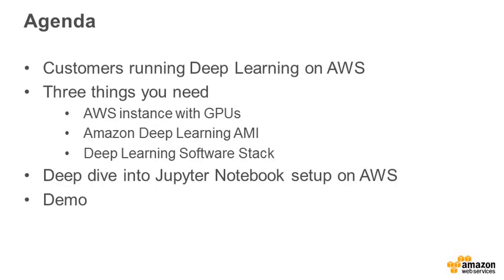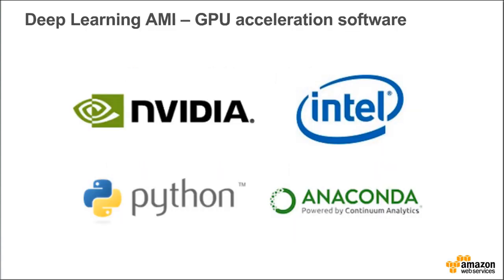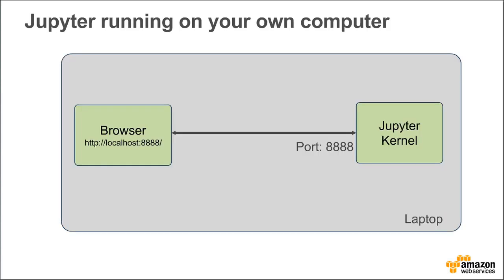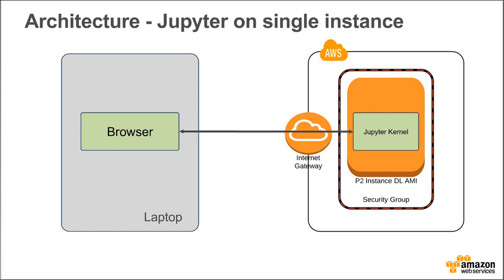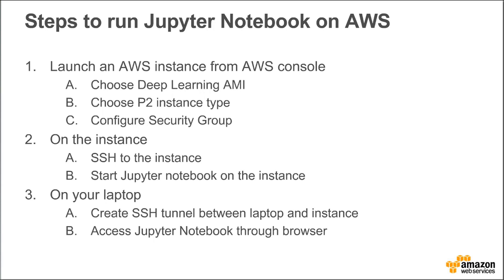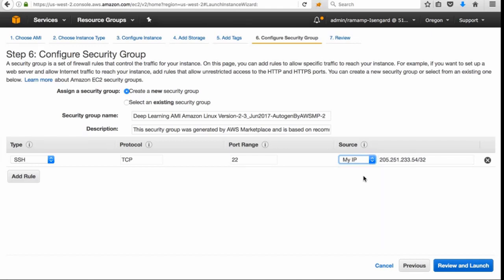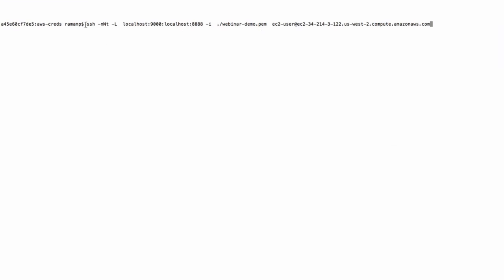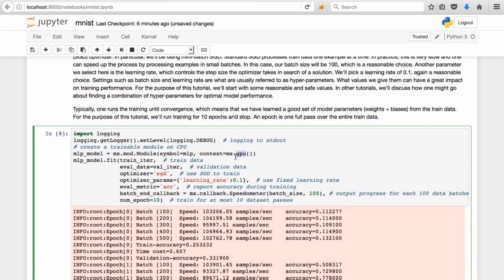Using Jupyter Notebooks to Run Deep Learning Algorithms - 2017 AWS Online Tech Talks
Learning Objectives:
- Creating a ssh tunnel between the client device and the instance. - Configurations on EC2 to allow security allow communication. - Create a deep-learning neural network on a notebook and running this algorithm on a GPU.

Jupyter Notebook is a popular choice for running machine learning algorithms. In this tech talk, we will cover how Jupyter Notebooks can be securely accessed by creating a secure tunnel between the client device and an EC2 instance. This includes creating a ssh tunnel, pointing out the configurations on EC2 to securely allow communication, and creating a deep-learning neural network on a notebook and running this algorithm on a GPU.